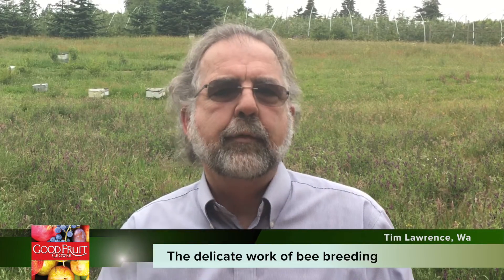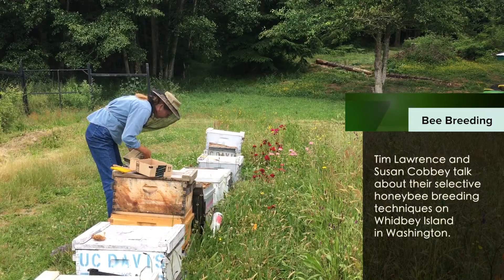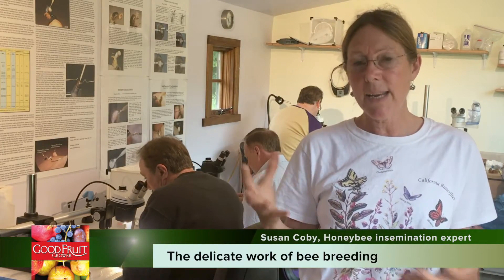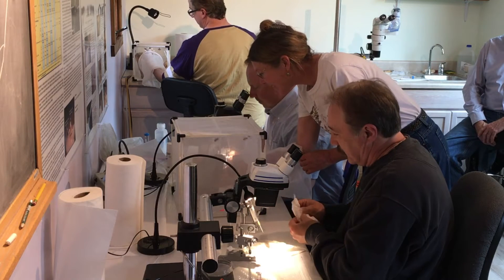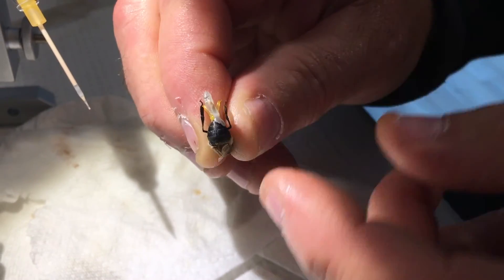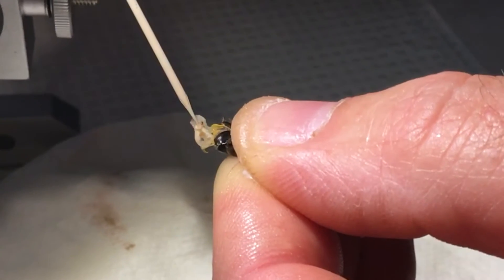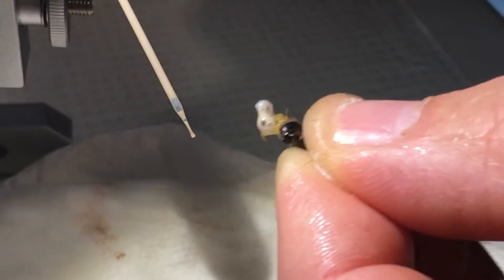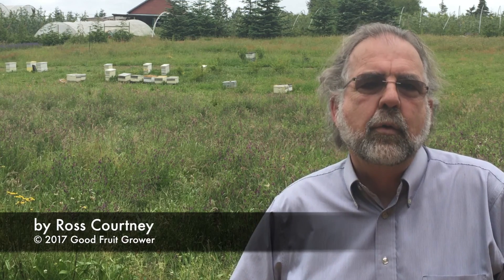The delicate work of bee breeding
Tim Lawrence and Susan Cobbey talk about their selective honeybee breeding techniques on Whidbey Island in Washington. (Ross Courtney/Good Fruit Grower)